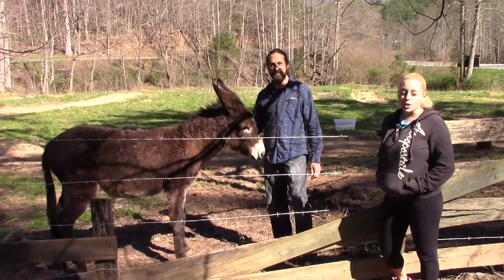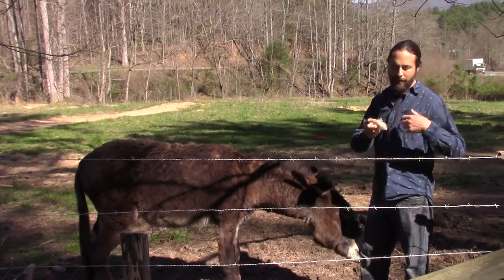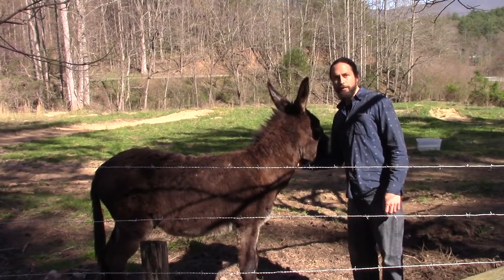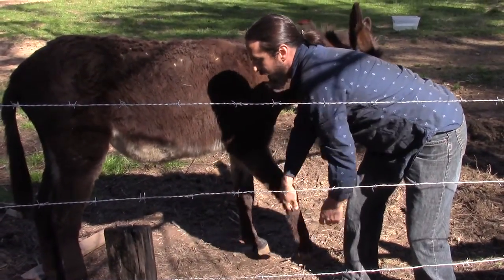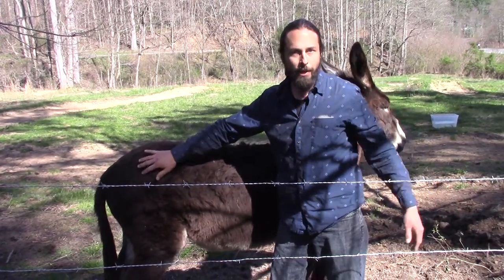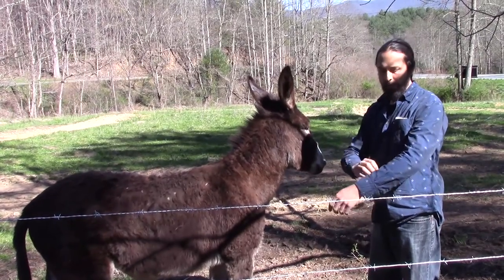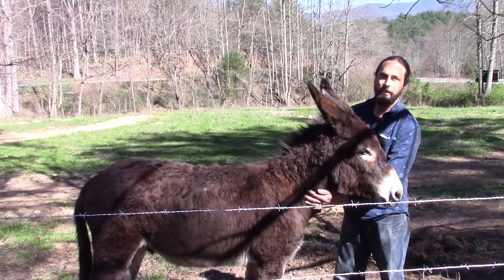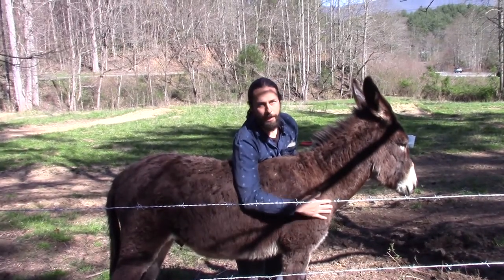Mule Training 101